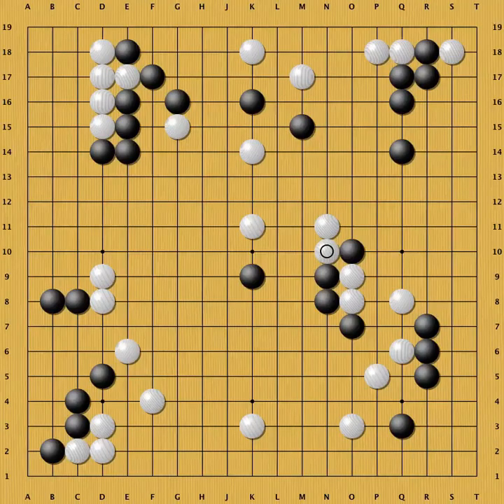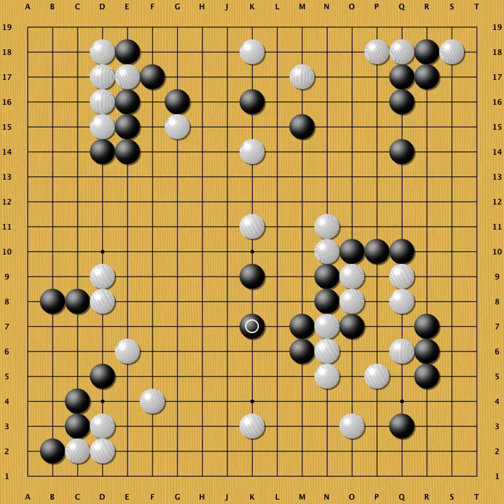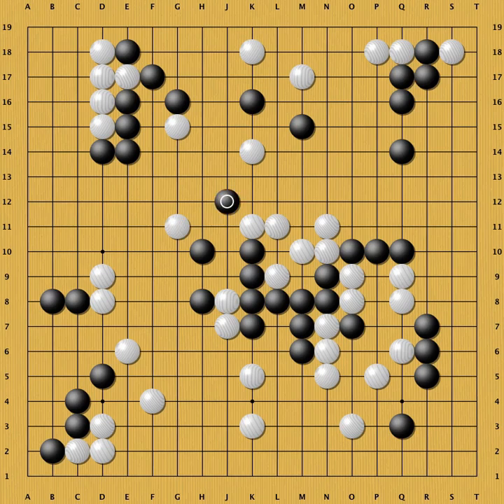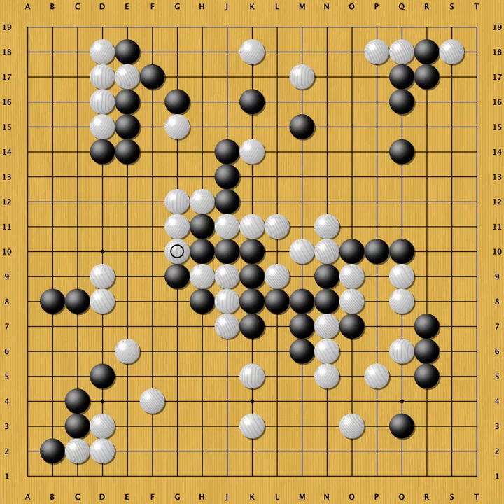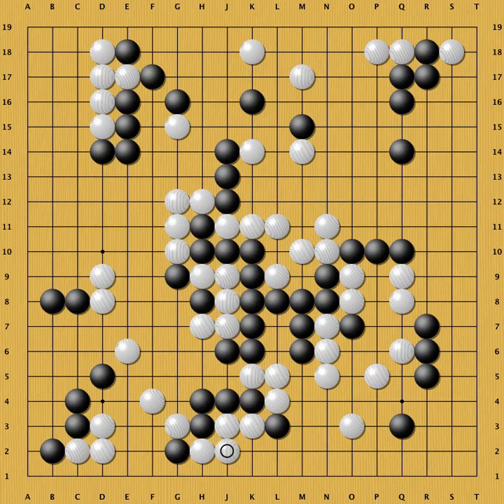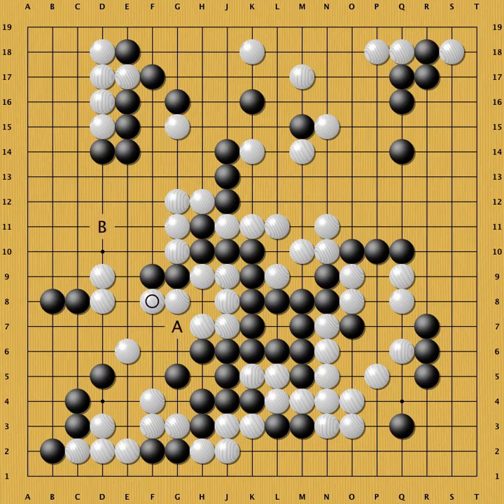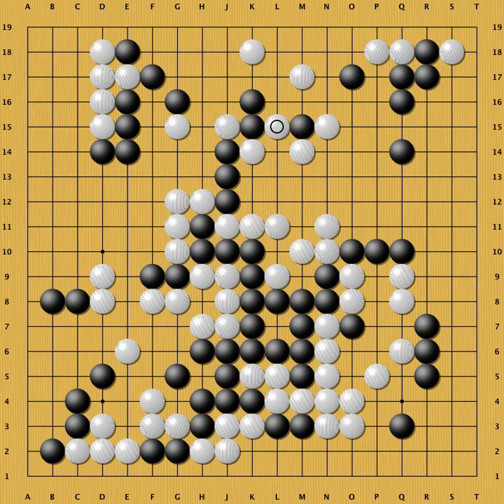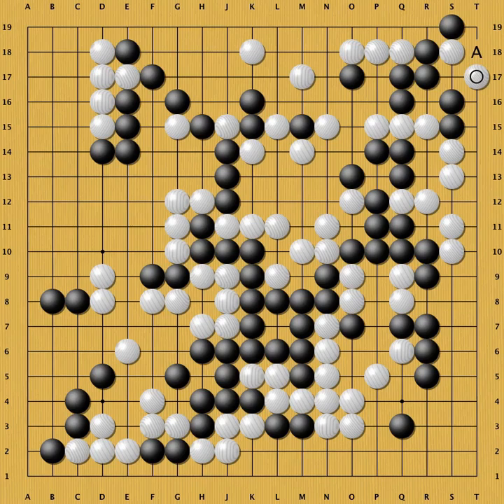Episode 8: Let's be frank (part 2)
BadukMovies episode #8
Originally uploaded on 7th of May 2012 on badukmovies.com

In this episode we continue the commentary of an online game between Peter and multiple-time Dutch champion Frank Janssen 6 dan. Kim asks questions and Peter gives insight into his thinking process.

Level: 10k to 2d.